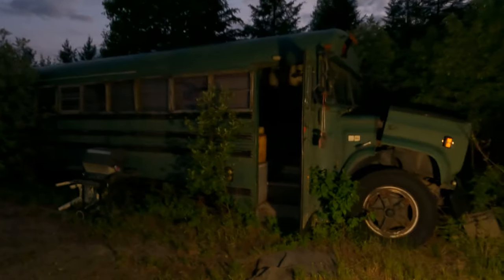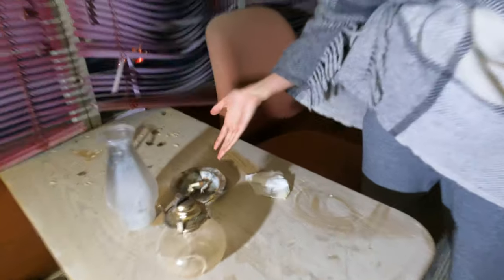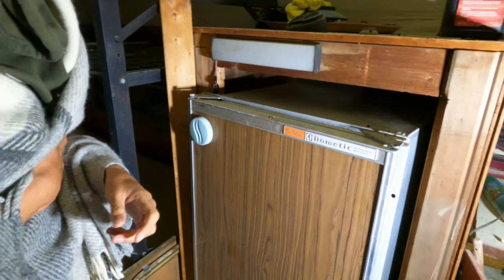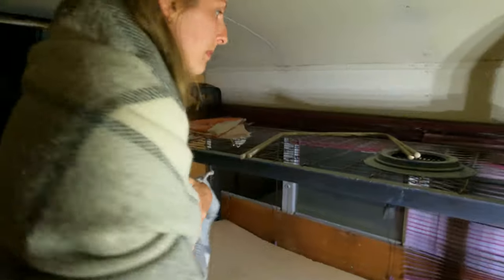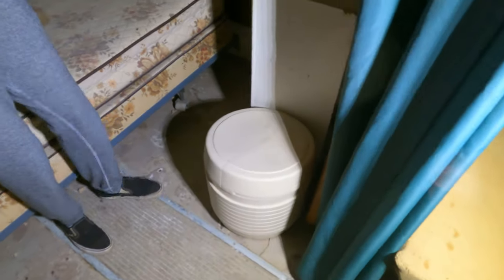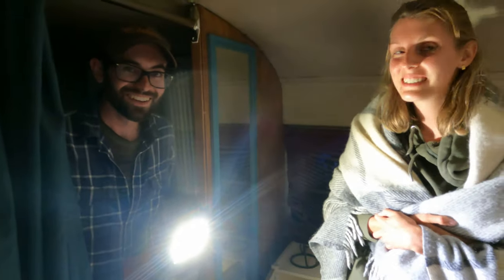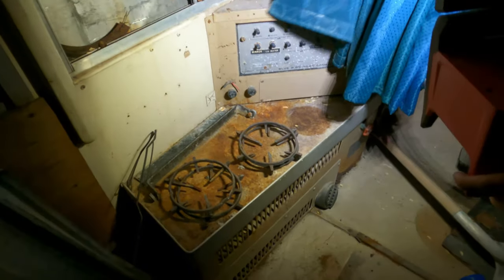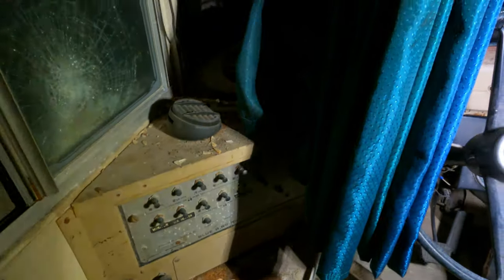Abandoned Skoolie Tour | Northern Ontario Camping | Adam & Steph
We found an old skoolie abandoned in the middle of nowhere in Northern Ontario while camping last weekend. Check it out!